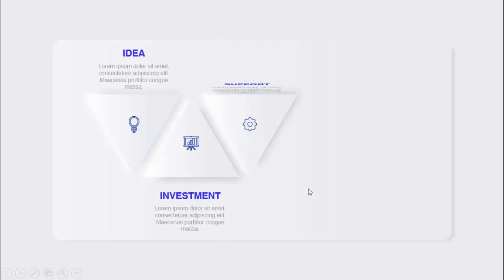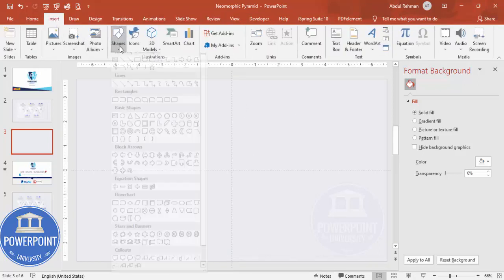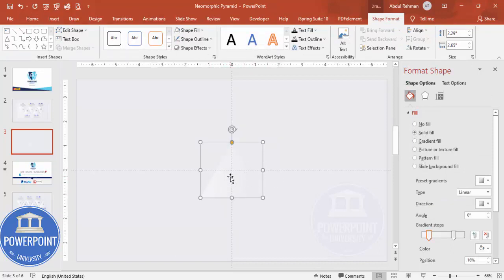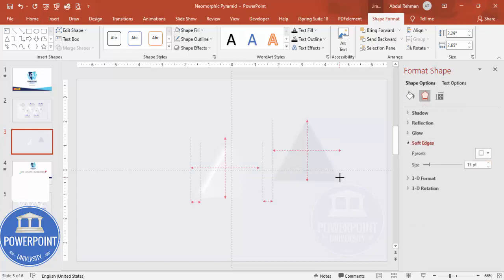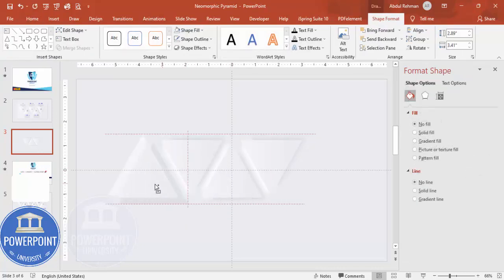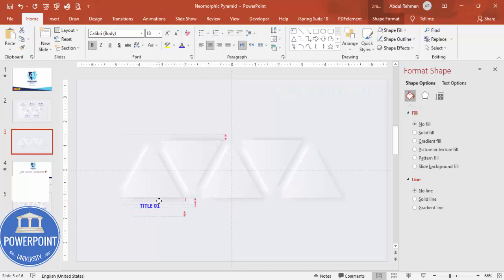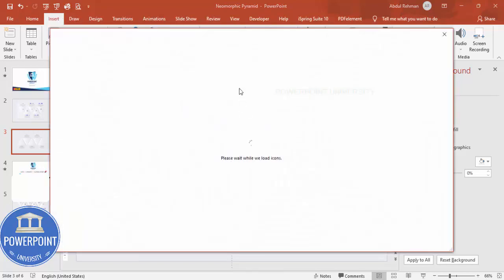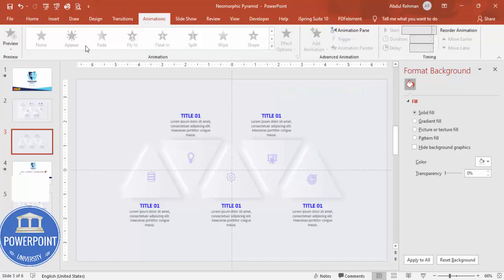Neumorphic Pyramid Design in PowerPoint. Tutorial No. 907